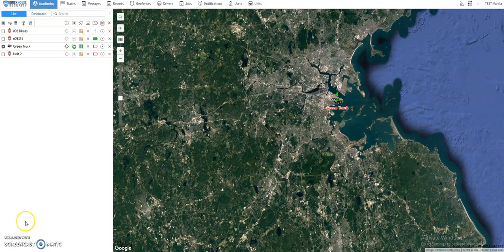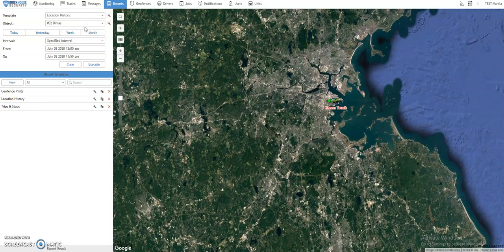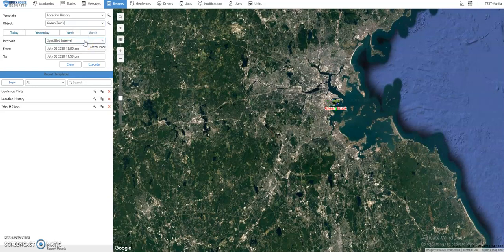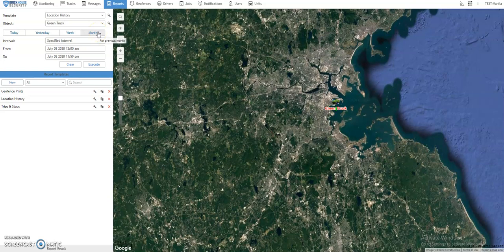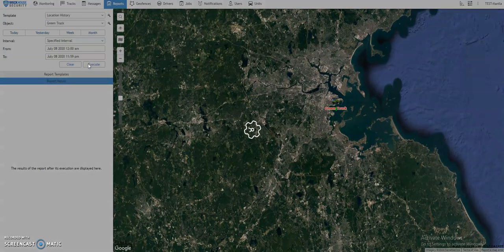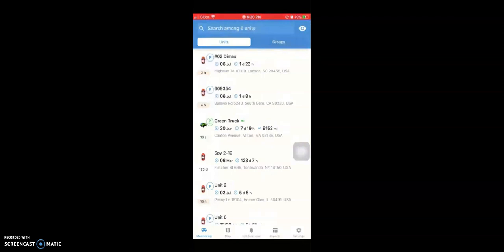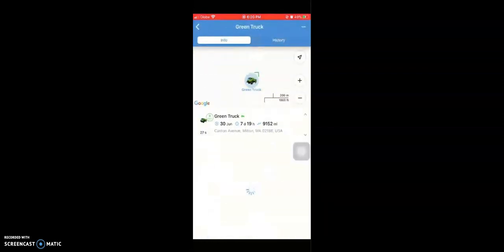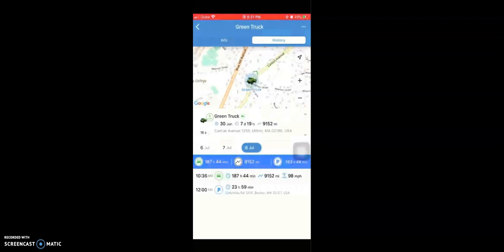How to check History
How to check your tracking history using the BrickHouse Locate GPS platform and app